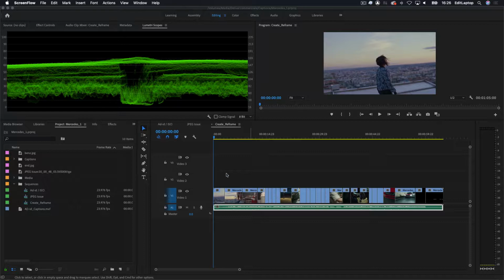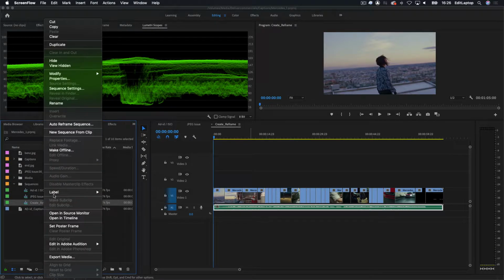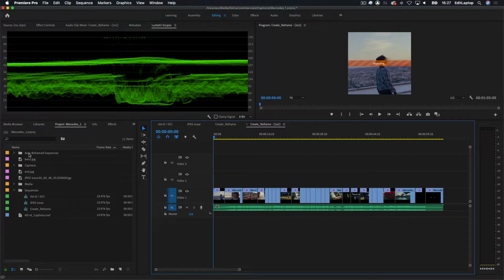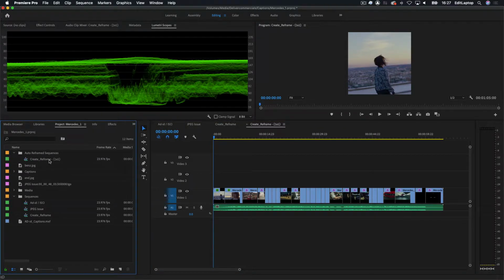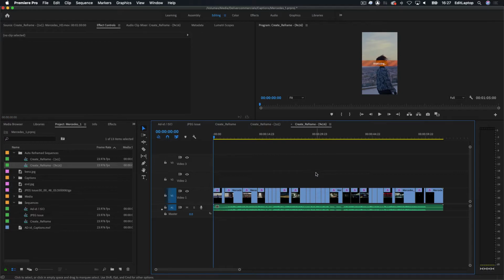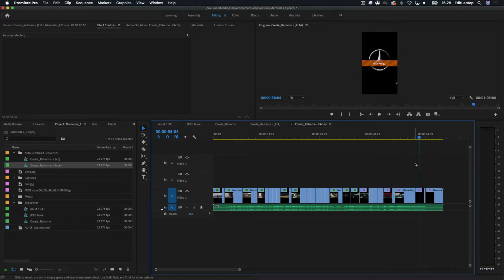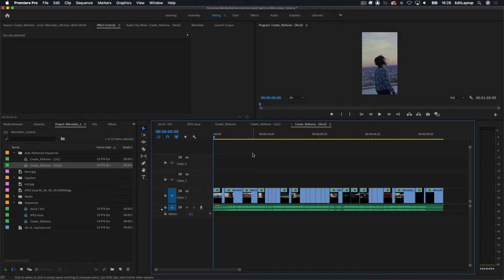Episode 45 - Create re-Framing Commercials in Premiere Pro 2020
The amazing new Re-Framing option in Premiere is awesome for commercial work !